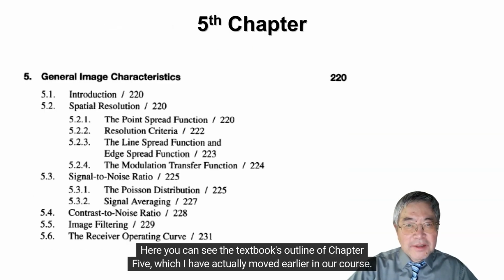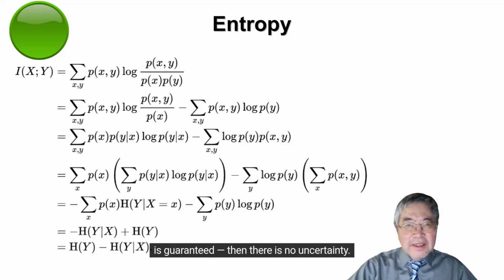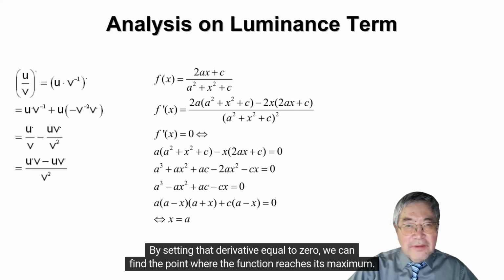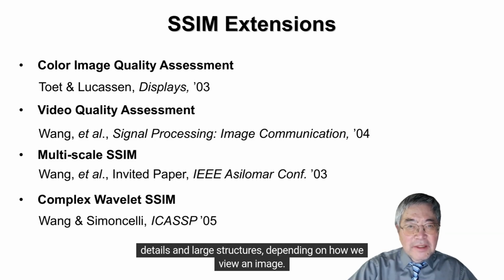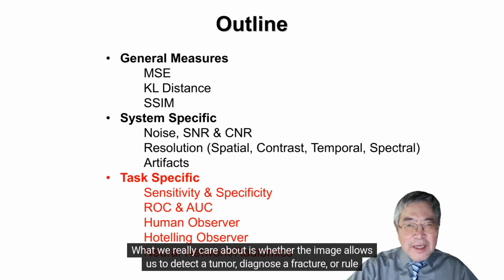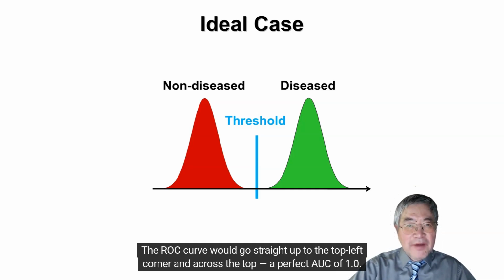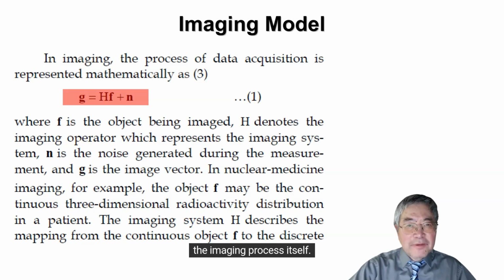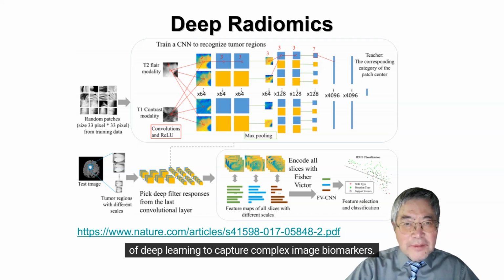11 MI Quality Assessment | Medical Imaging by Dr. Ge Wang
Quality Assessment | Online Video Series by Dr. Ge Wang